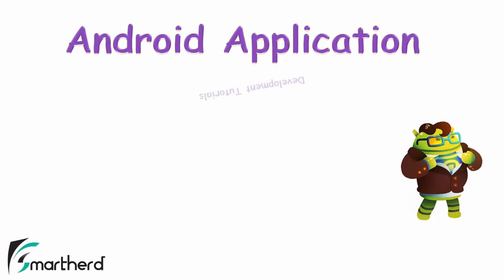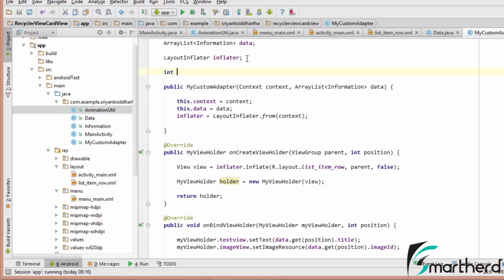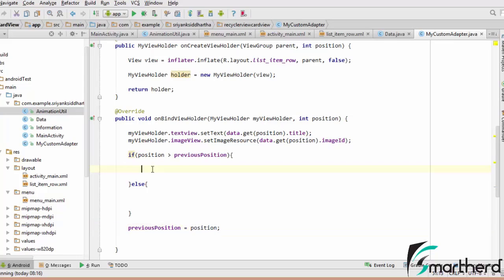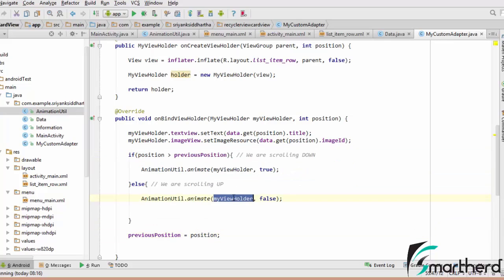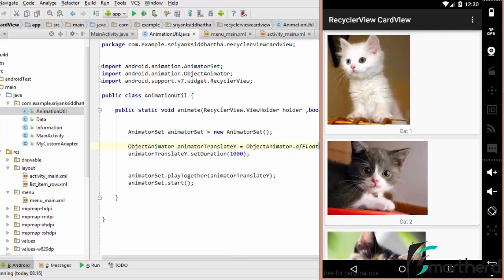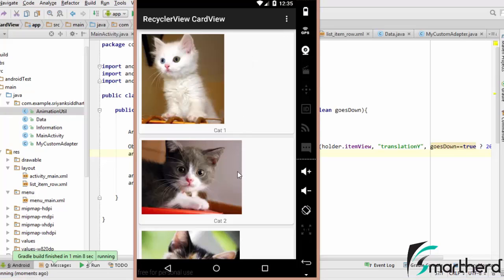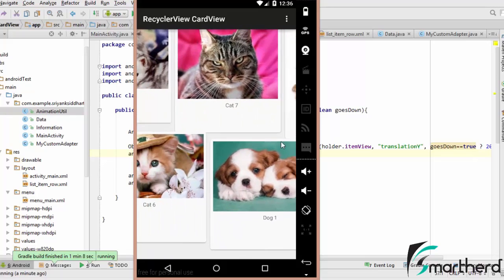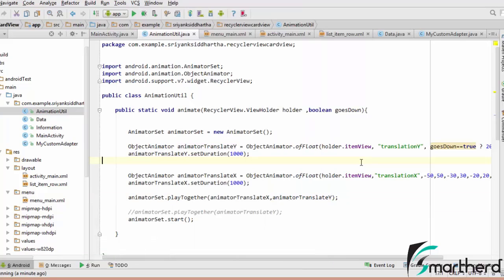#210 Android Recycler View- Apply ANIMATION on List Items : Material Design - Part - 5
Applying Material Design Recycler List View Animation on List Items with Custom Recycler Adapter: Linear Layout Manager, Grid Layout Manager and Staggered Grid Layout Manager.
Recycler View is being used in many applications such as WhatsApp, Gmail, Facebook etc and is the advance version of ListView.